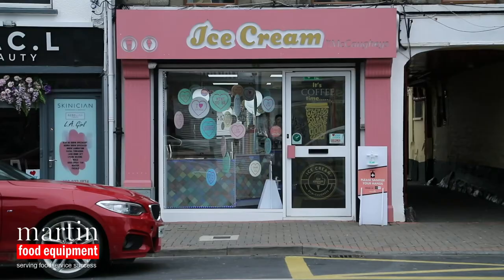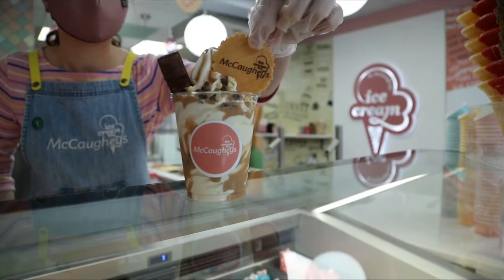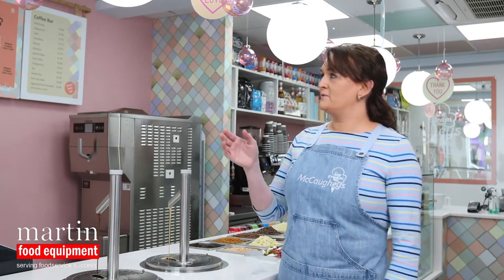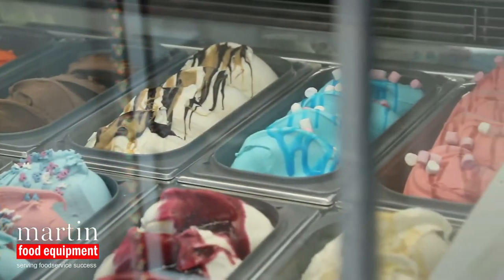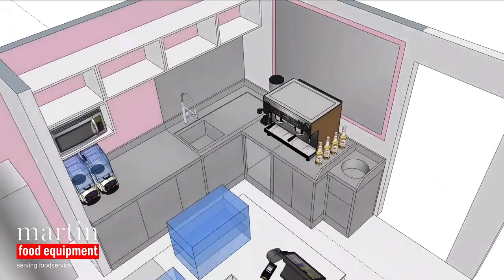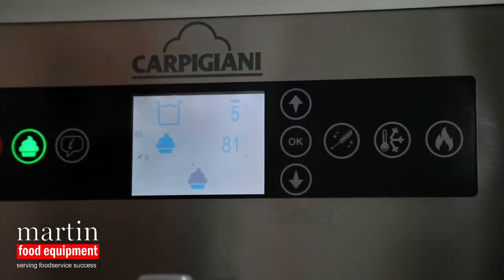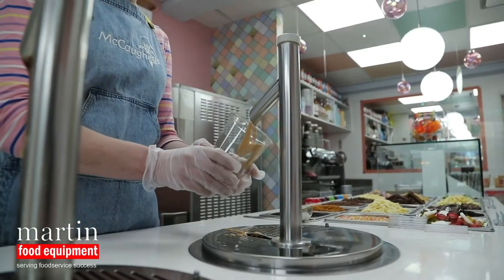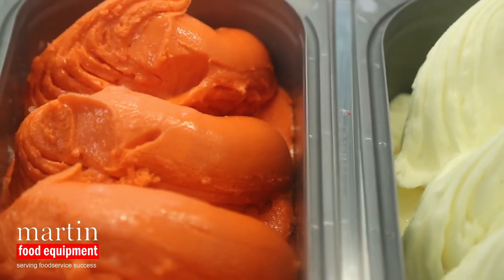Ice Cream Series Part 1: McCaugheys Ice Cream Castleblayney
For part one of our brand new ice cream series we visited McCaughey's Ice Cream in Castleblayney, Co. Monaghan.🍦

Sisters Raylene & Aedi opened their second ice cream store six months ago during the height of covid. We caught up with them to see how their journey has been so far.